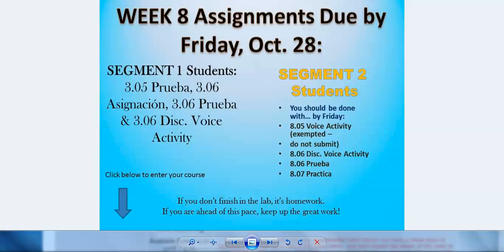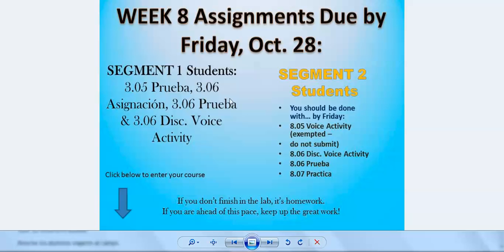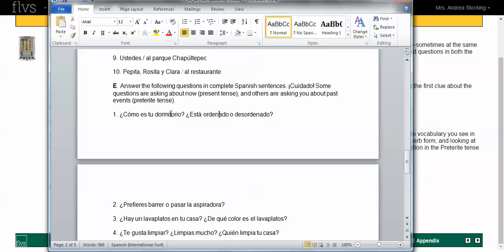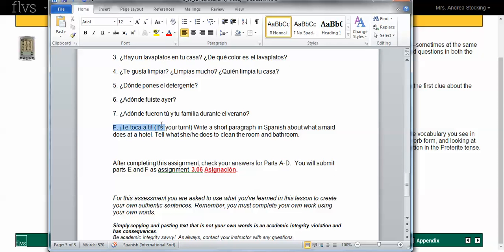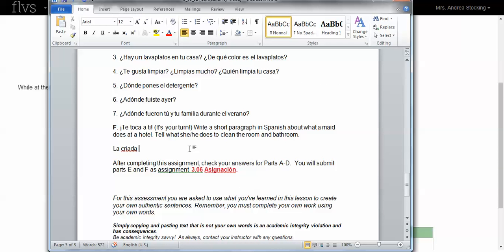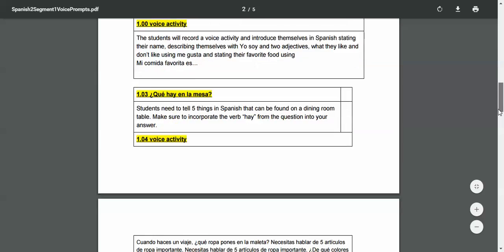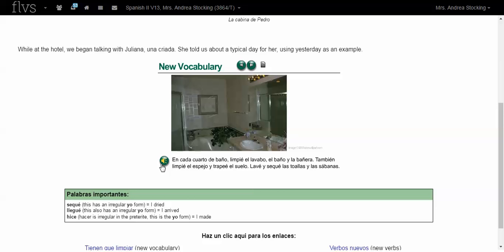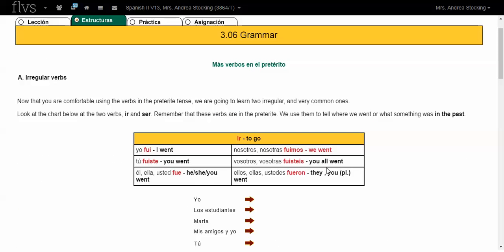Week 8 305 and 306